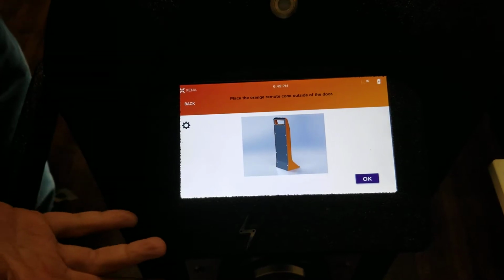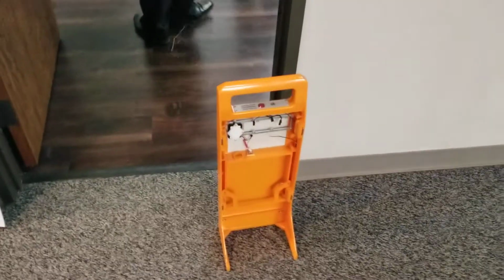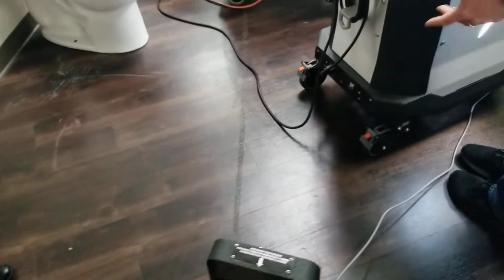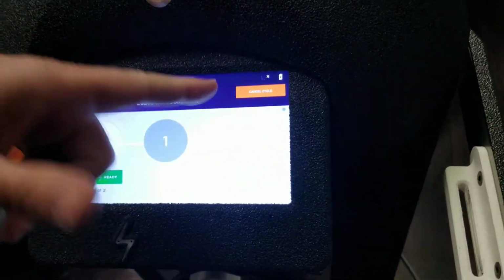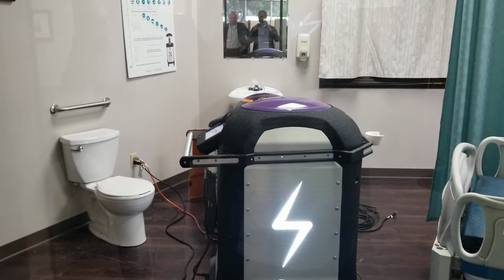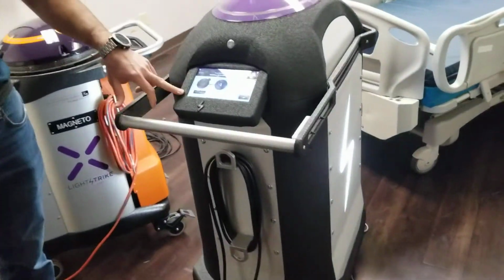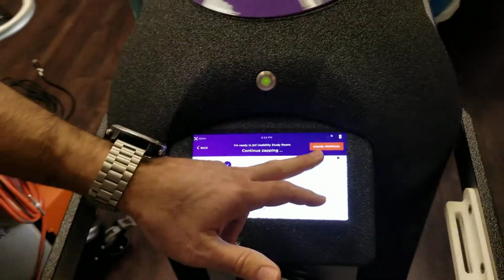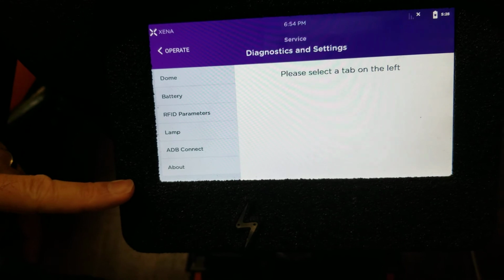LS6 Demo 04 15 20